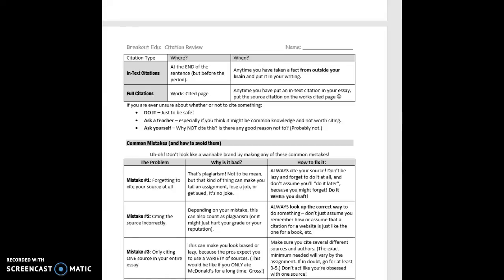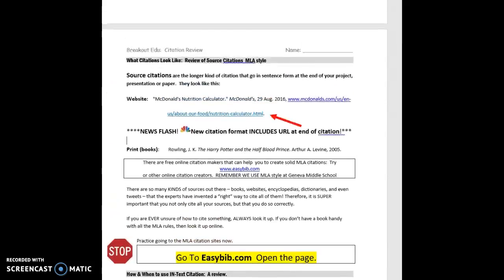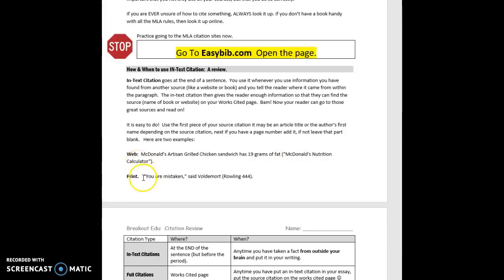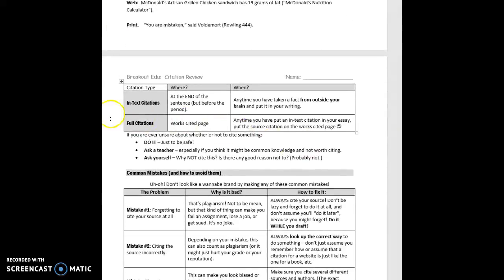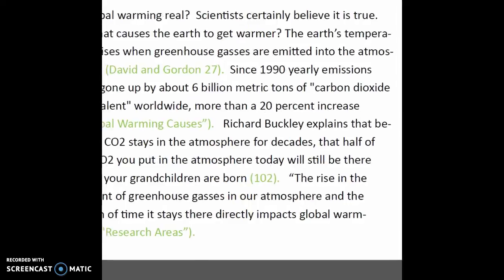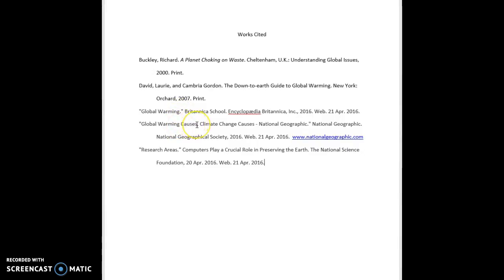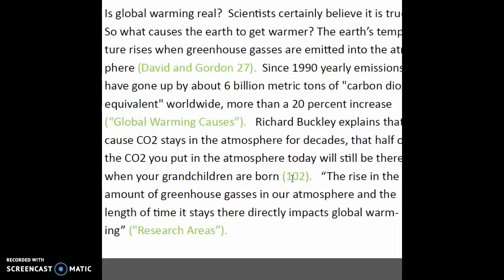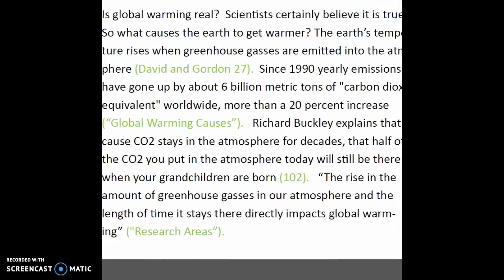Mrs. Green's In-Text Citation Station 2